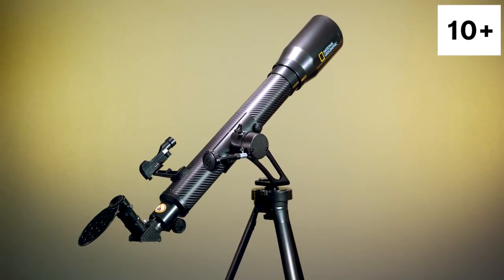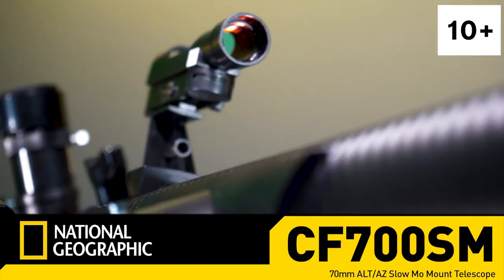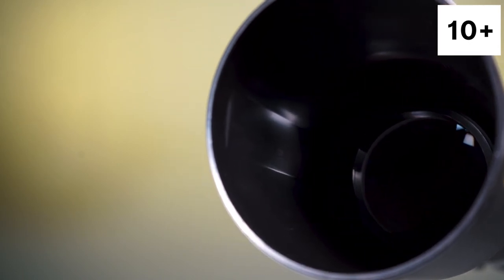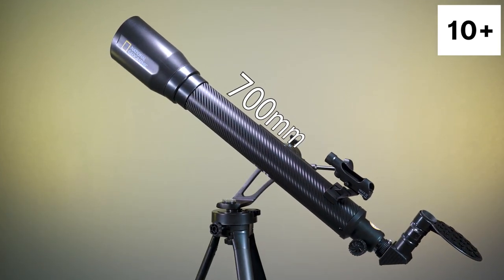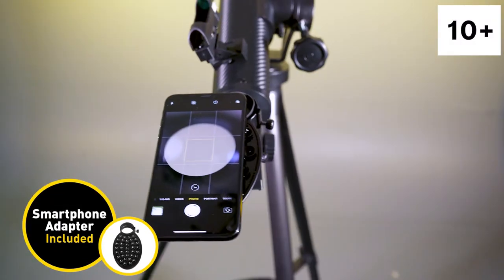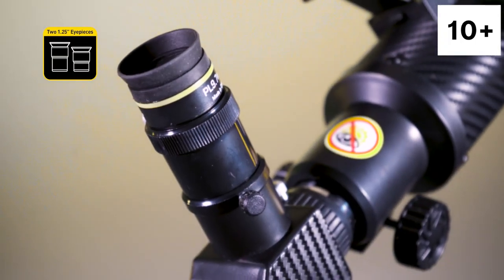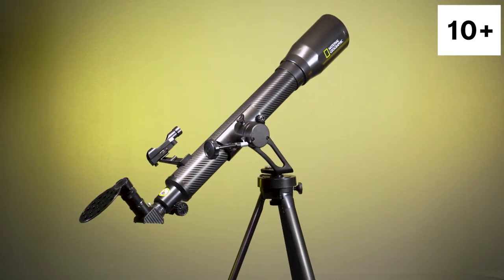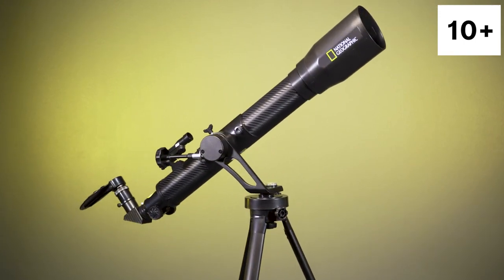National Geographic CF700SM 70mm Carbon Fiber Refractor Telescope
Embark on fascinating adventures through our solar system with the National Geographic 70mm telescope. This easy to use scope features carbon fiber styling, giving it a rugged, modern edge. The 70mm aperture lets you easily see lunar, planetary, and deep-sky objects. Its manageable 700mm focal length makes it highly portable, while the versatile f/10 focal ratio offers both wide-field views and high-power views.
Connect your smartphone to the scope with the included adapter to easily share your adventure with friends or social media followers.
Additional accessories include two premium Plossl eyepieces, a smooth alt-azimuth mount with slow-motion controls, a planisphere, a red dot finder, and downloadable software.
Exploration and Adventure are now easy and sharable with the National Geographic 70mm Carbon Fiber Refractor Telescope.